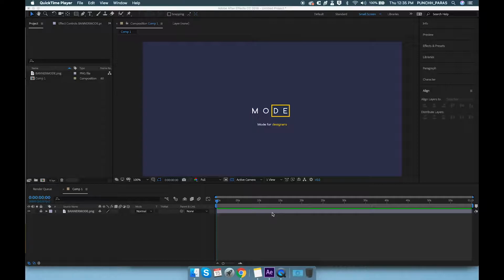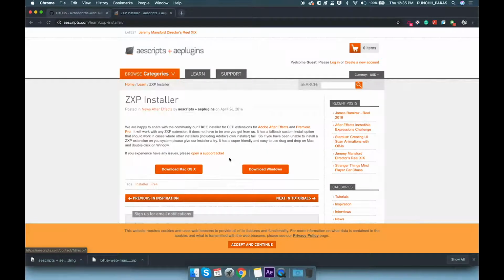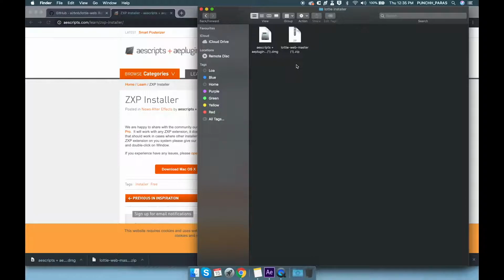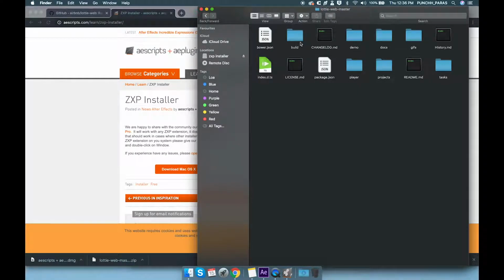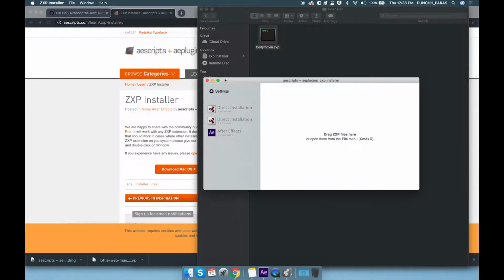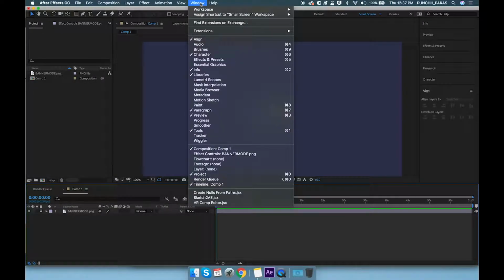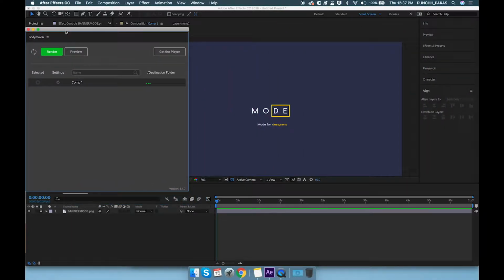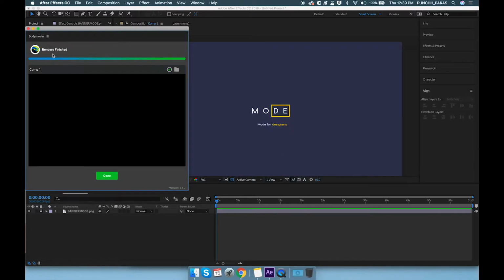How to Install Lottie/Bodymovin in After Effects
Hi Guys,